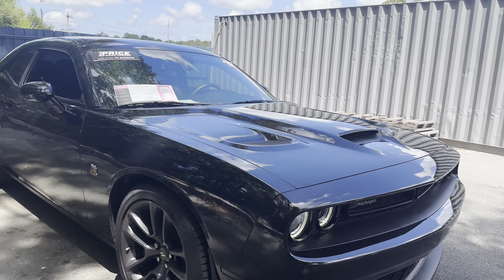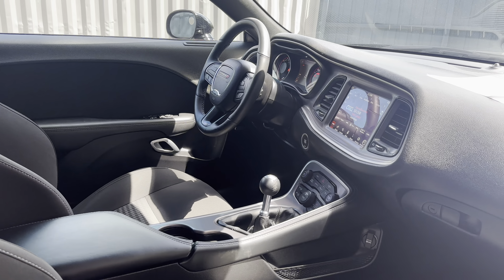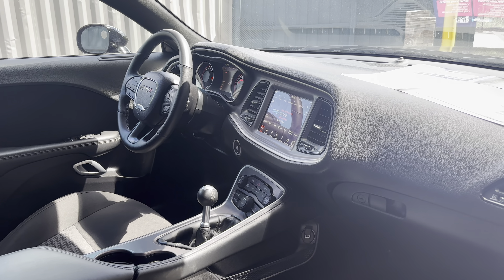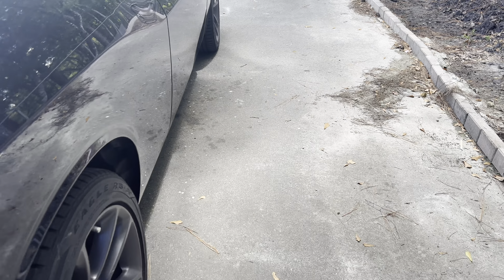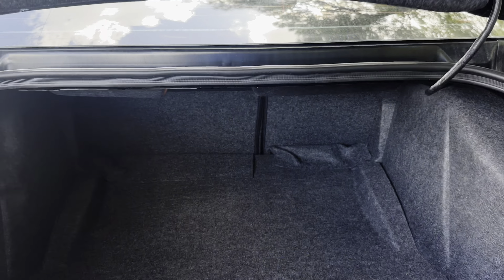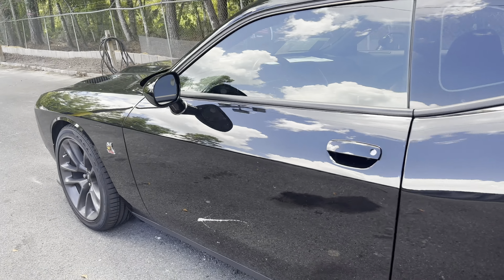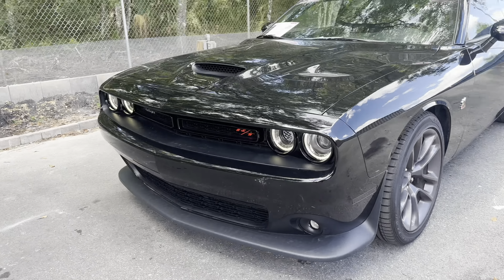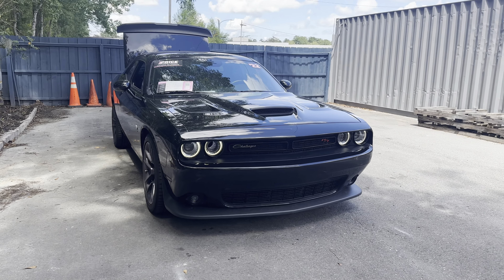2022 Dodge Challenger R/T Scat Pack Coupe Black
Stock # NH168643

6.4l V-8